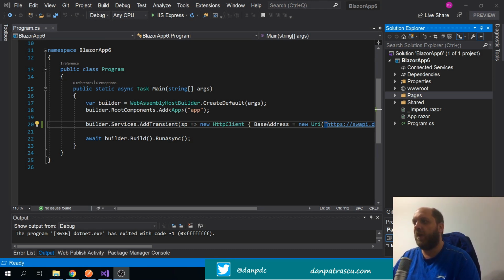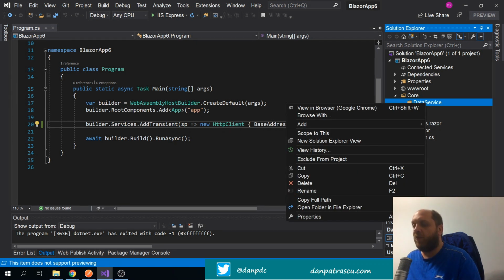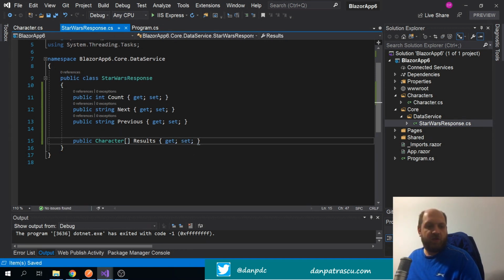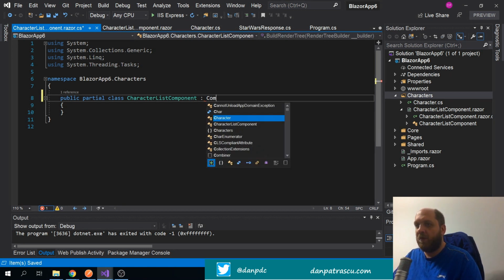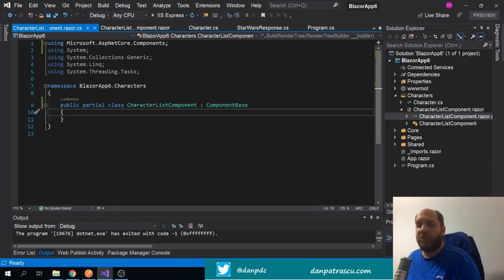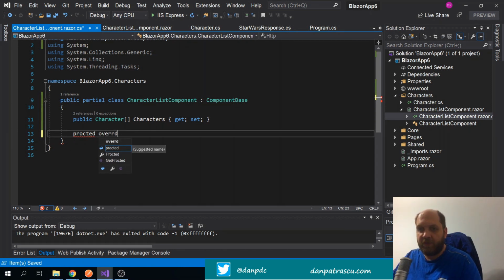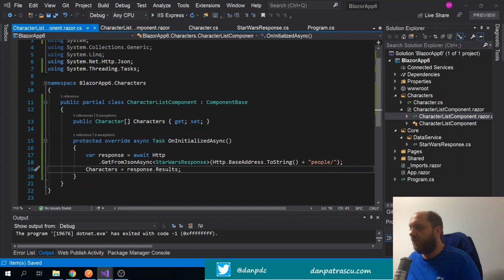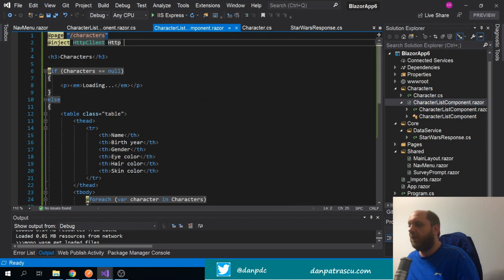Creating Blazor Components the right way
In virtually all tutorials and articles, when it comes to Blazor Components, everybody just shows how you can have Razor sytax and C# code in the same file. However, I don't think that this is a right approach for real applications. Blazor support partial classes and it's easy to split markup and C# code in separate files. This makes everything more readable.